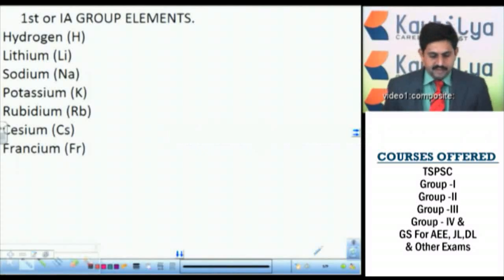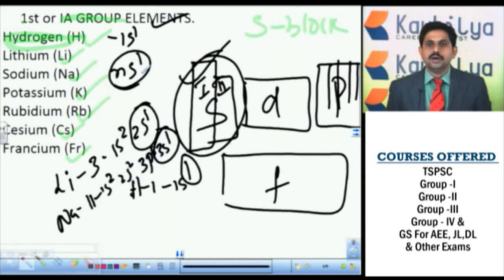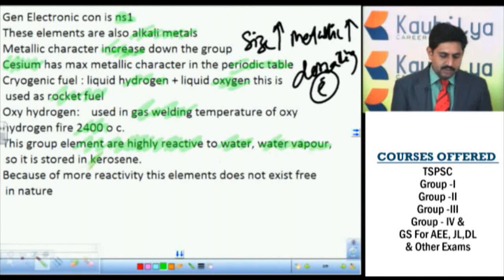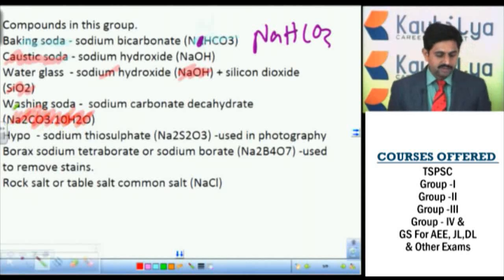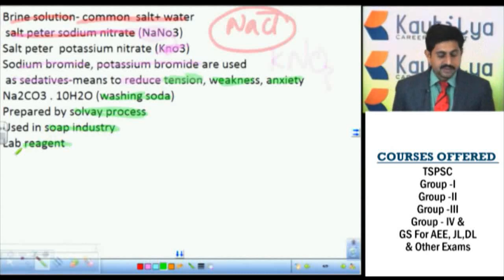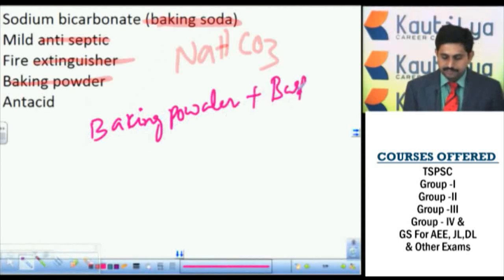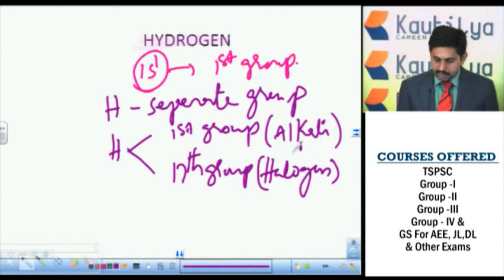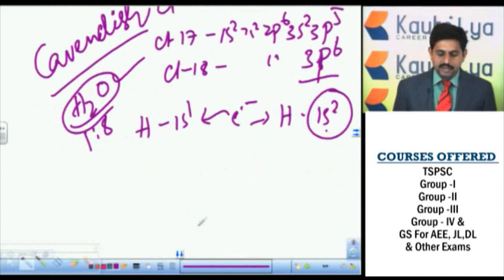TSPSC ONLINE CLASSES GROUP-I , GROUP-II, And GS For GENCO